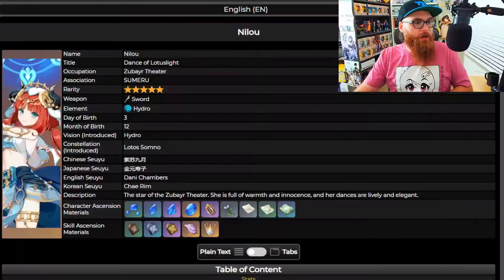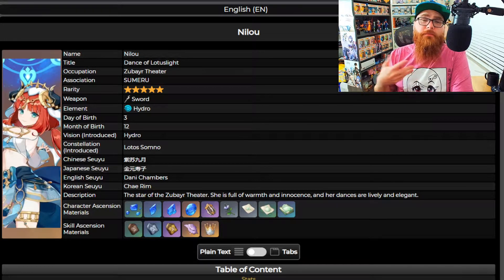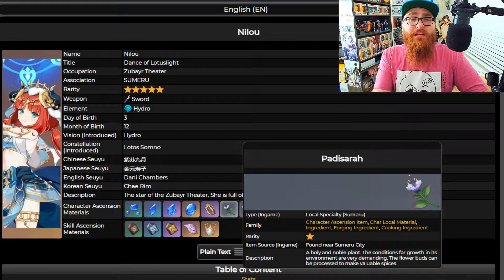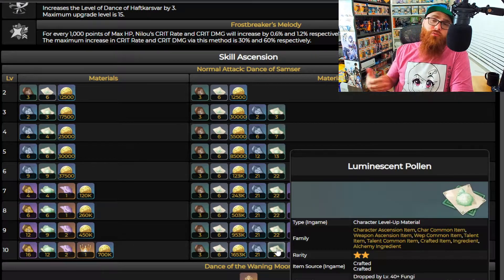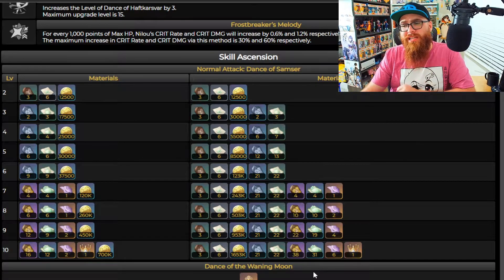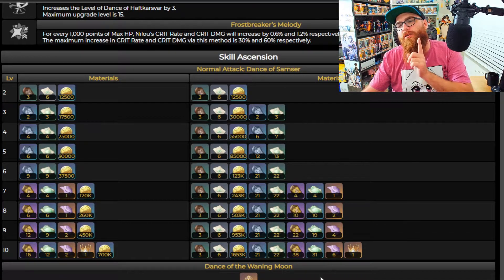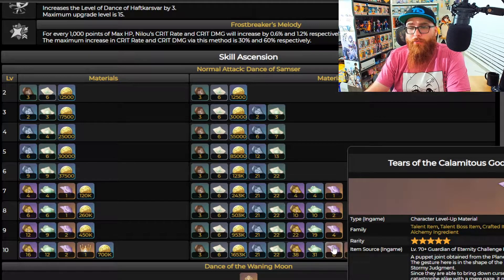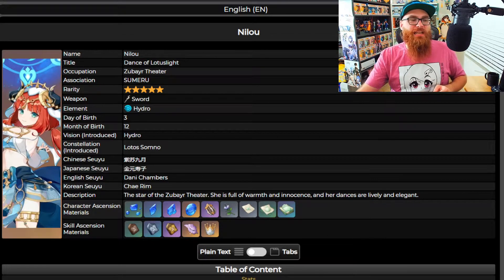What YOU Will Need to get Done for Nilou! Genshin Impact Nilou Preparation Guide!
Watching All of the Genshin Impact Lore... because you told me I didn't know it. - Tectone

Genshin Impact
Sumeru
Nilou
Candace
Version 3.1
Genshin Impact Anniversary
Cyno
Kusanali
Nahida
Scaramouche
Faruzan
Baizhu
YaoYao
Dehya
Alhaitham
Mika
Dottoire
Arlecchino
Genius Invokation
Genshin Impact Version 3.3
Path of Gleaming Jade
Jumpy Dumpty Party Popper
Cloud Retainer's Demasked Device
Of Ballads and Brews
Hyakunin Ikki
Wind Chaser
Star-Seekers Soujourn
Venti
Albedo
Kusanali
Nahida
Layla
Key of Khaj Nisut
Xiphos' Moonlight
Wandering Evenstar